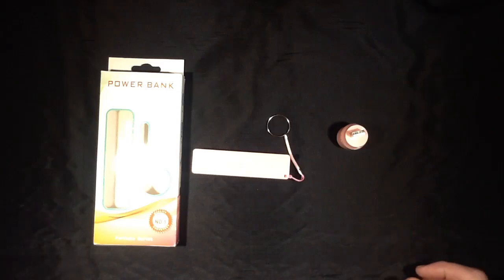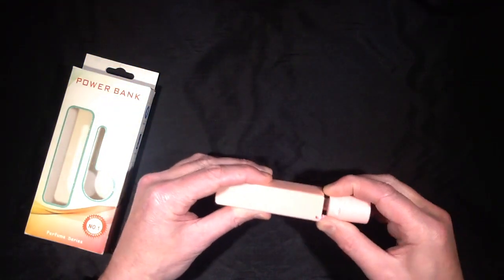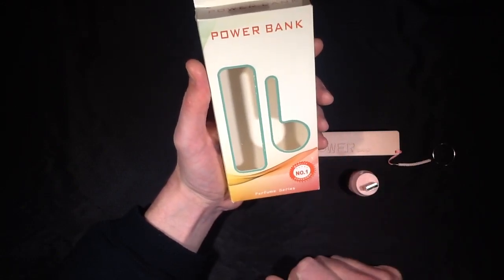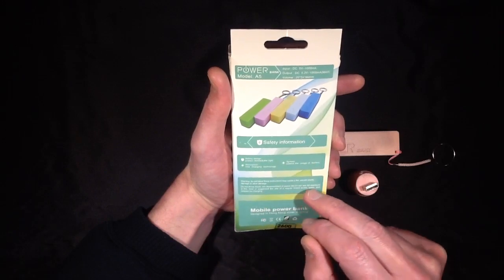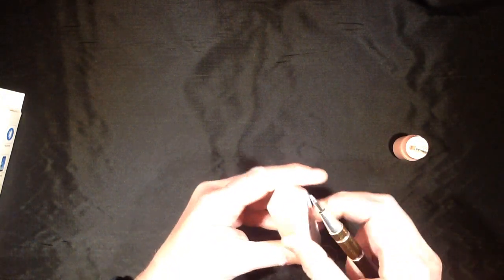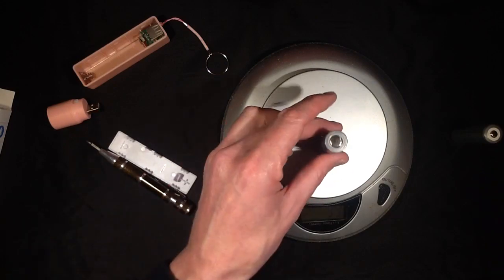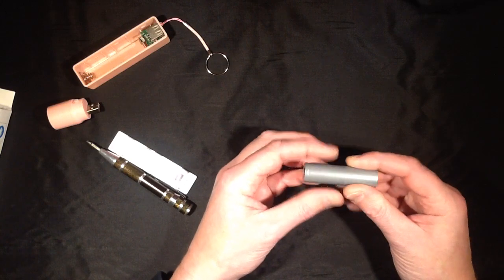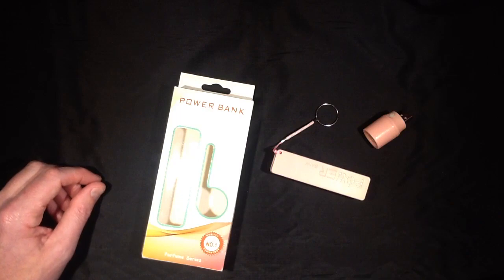The ACTUAL capacity of the pink "2600mAh" USB power bank!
A quick update now I've tested the capacity of the generic pink USB power bank.  It's far short of the quoted 2600mAh rating.  But that's no great surprise.
Useful to know though.  At least the cell can be swapped for a beefier one if desired.  (Assuming you can find a genuine high capacity cell.)